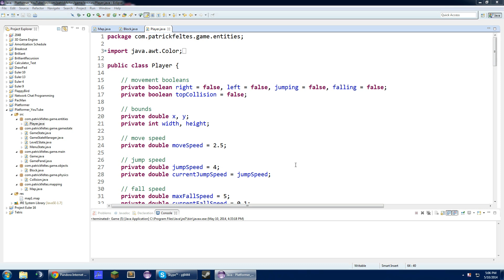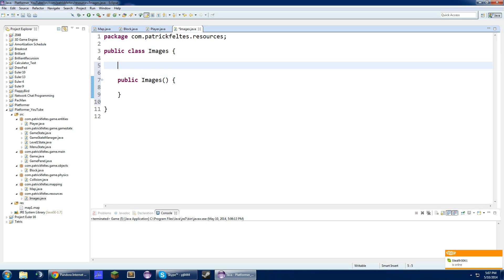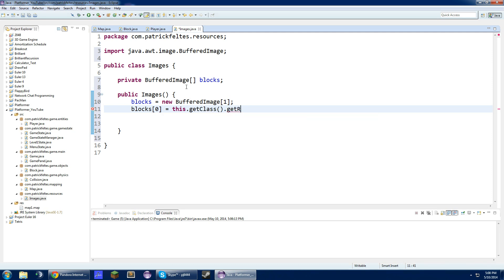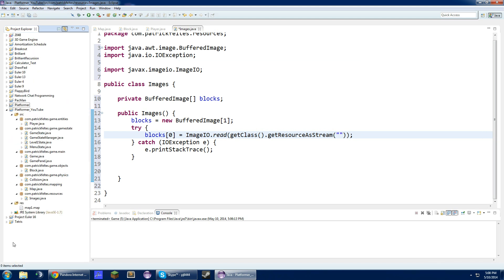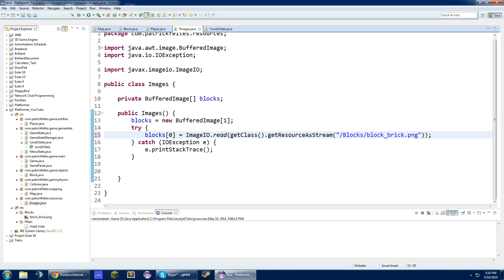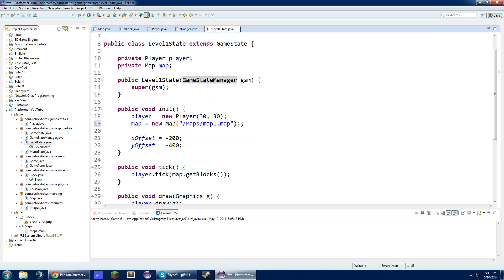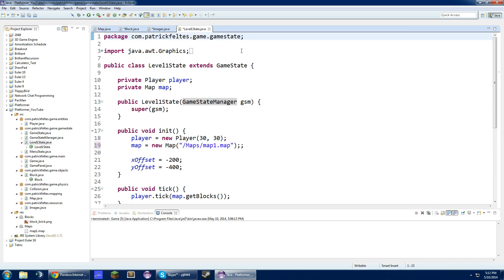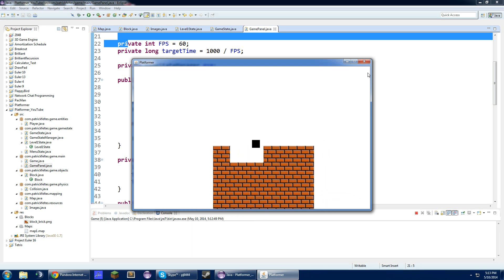Java 2D Platformer Tutorial #12 - Loading Images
In this video we set up images.